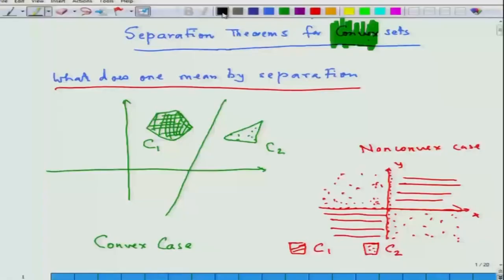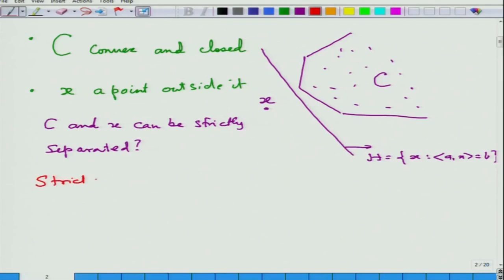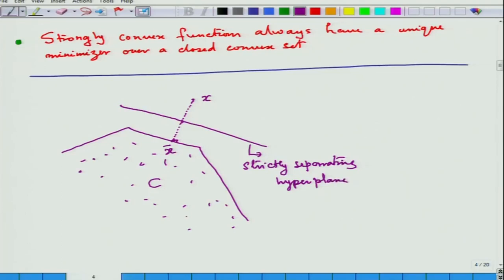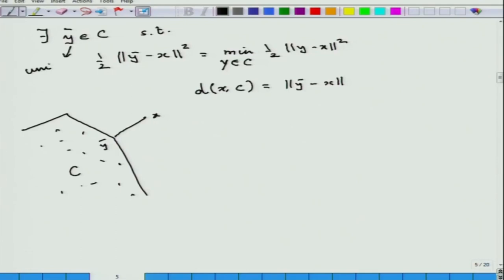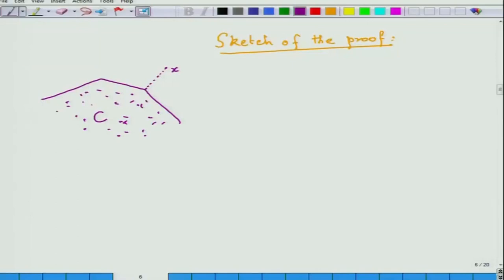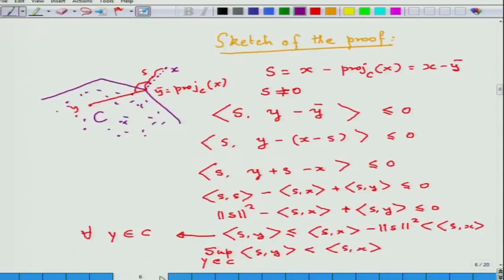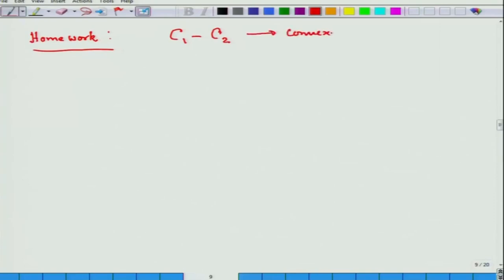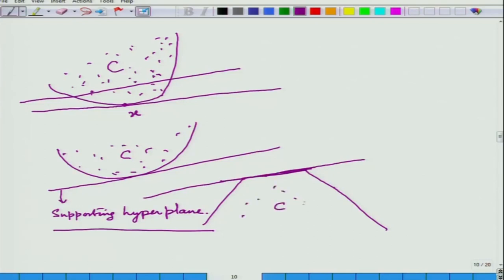Separation Theorems for Convex Sets